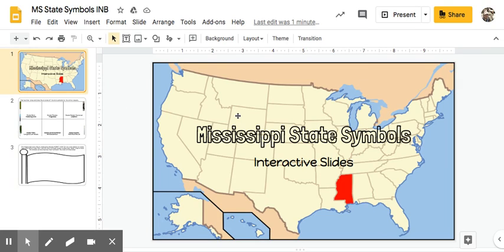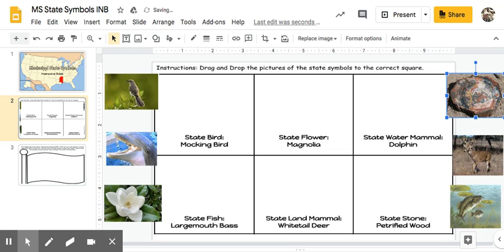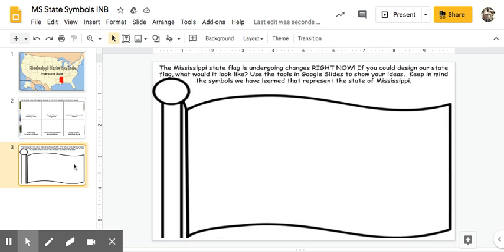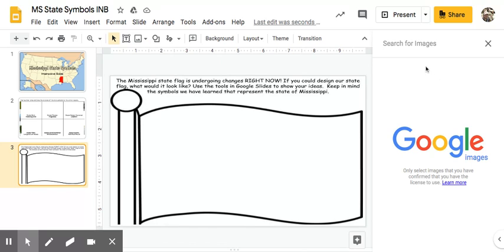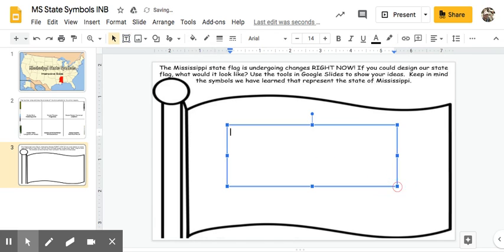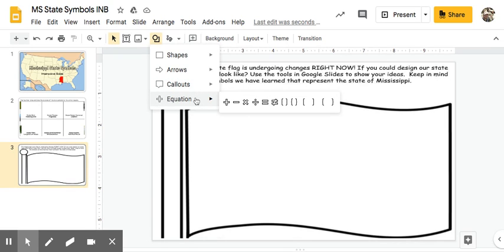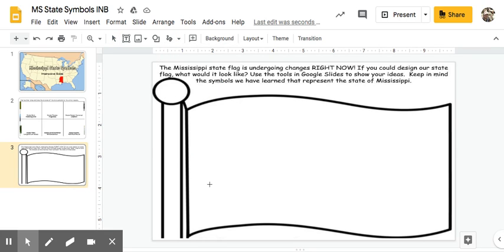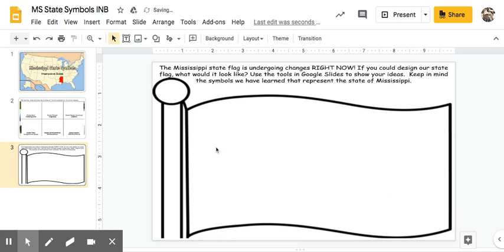MS State Symbols INB - Google Slides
Here is a little tutorial on designing your new state flag.